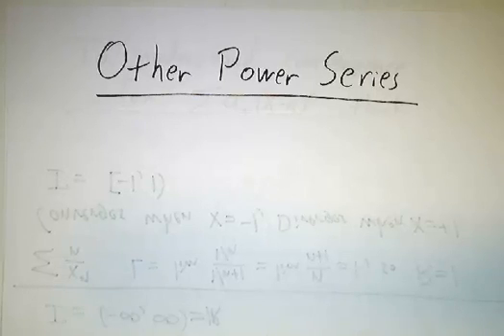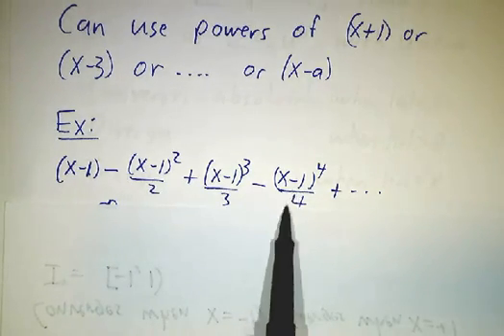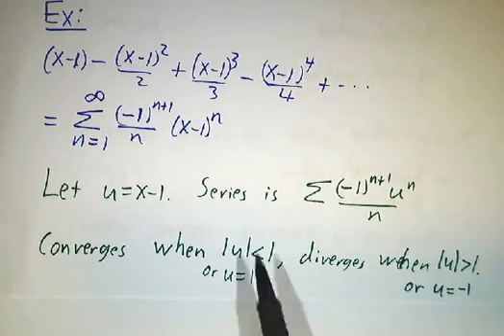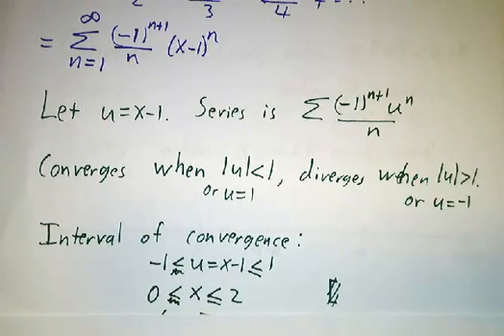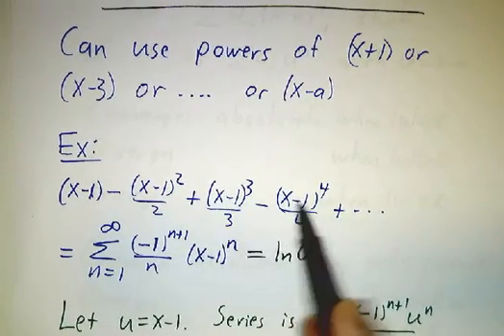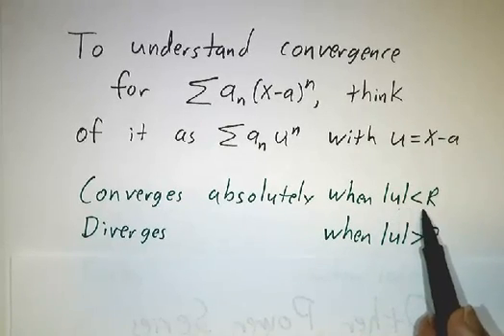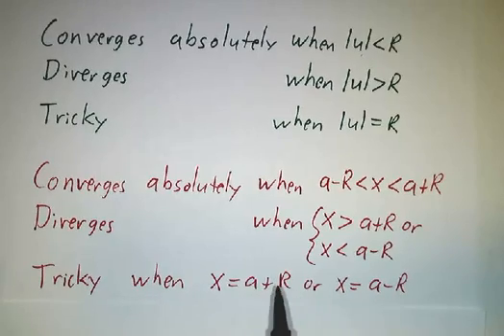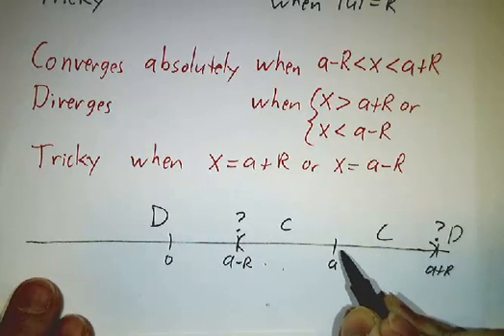Power series centered around a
Power series don't have to be powers of x. They can be powers of (x-a). In that case, the interval of convergence is an interval of radius R, centered at a.